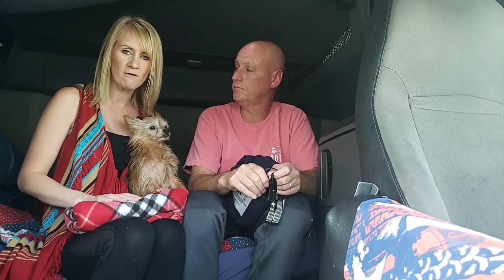How to Prepare for Winter: Tips for Trucking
Prepare yourself for trucking in the wintertime.  Its jist  about your driving skills and ability to get through the weather conditions on the roads.  Consider carrying power service to help prevent your fuel from jelling. A window scrapper with a long handle to for safety or some kitty litter to help gain traction.

It side the truck get a 12volt electric blanket, extra blankets, something you can use as a current. If you happen to lose power durning a breakdown shut yourself in the bulk and struggle up to stay warm!